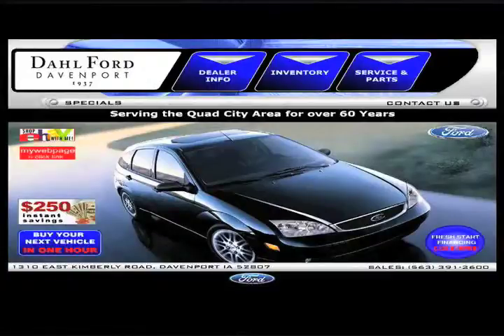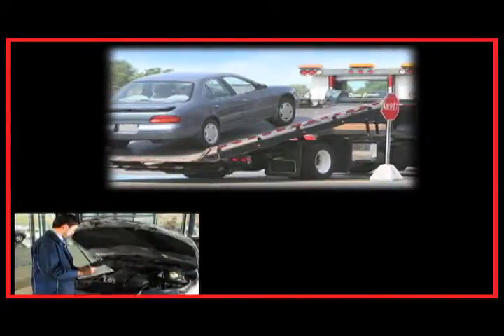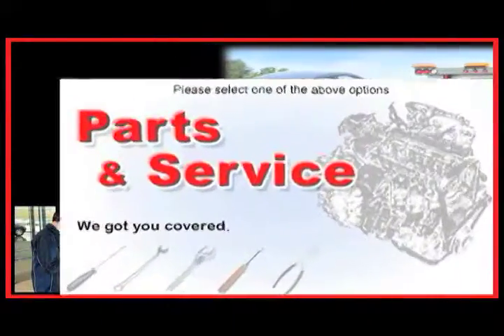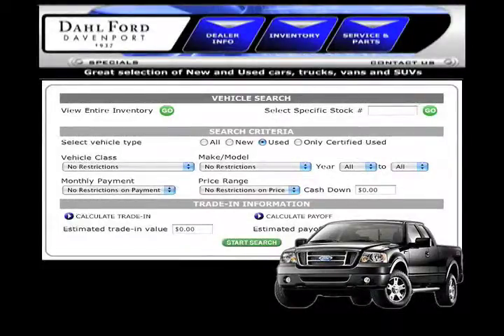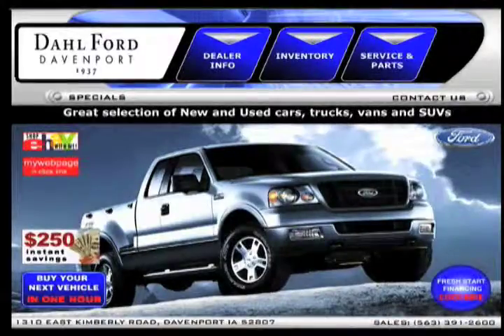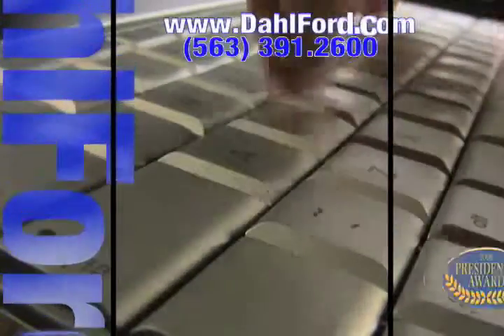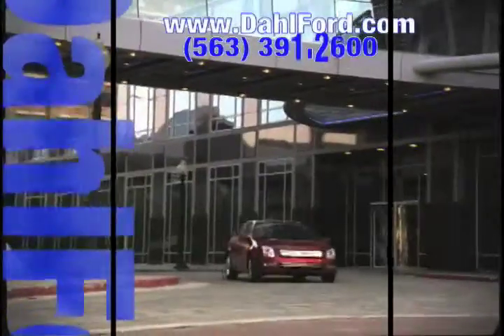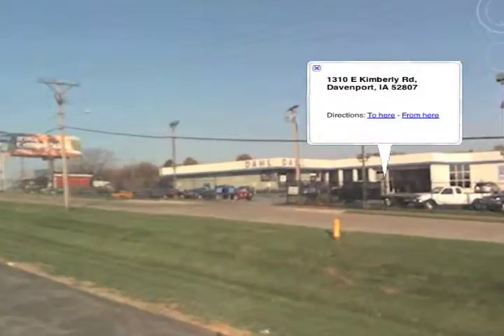Used Car Dealer Davenport IA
Dahl Ford has the best selection of new and used vehicles in Davenport, IA available in our huge Ford in-stock inventory. Our large inventory of Ford Expeditions is priced to drive off the lot. today to check out our low prices! From Rock Island to Davenport, theres no better choice for used cars than Dahl Ford.